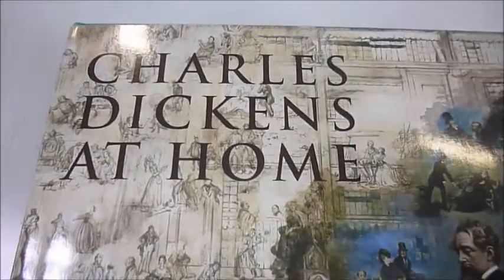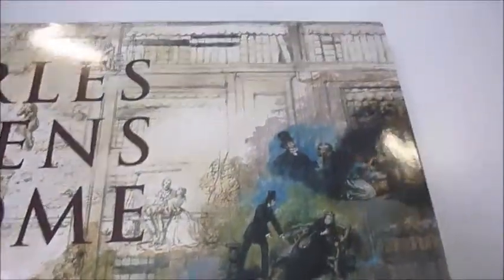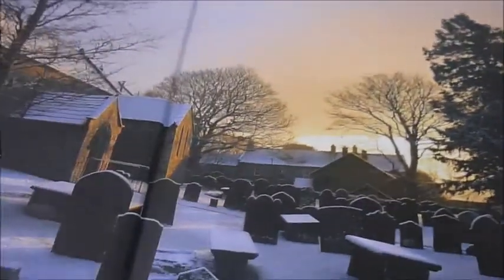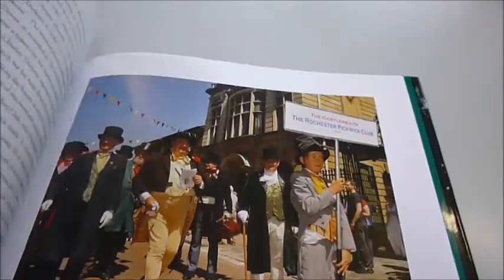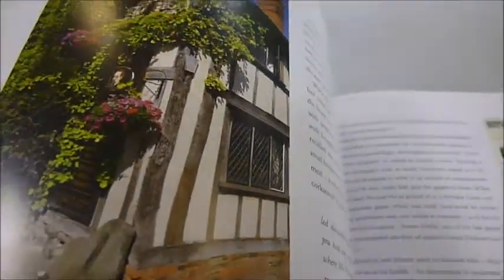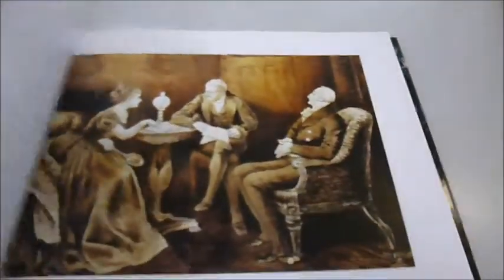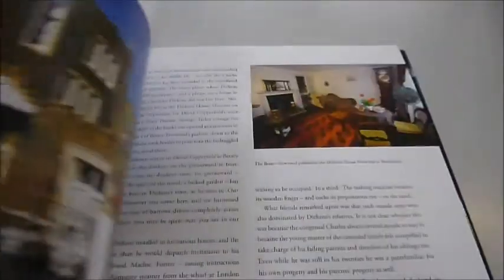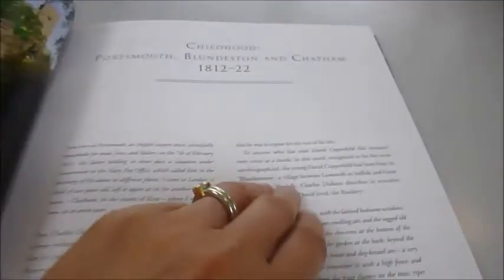CHARLES DICKENS AT HOME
HILARY MACASKILL    Book Number: 73213    Product format: Hardback

In a meticulously researched account, the author reveals an unexpected side to one of the best-loved of English writers. Charles Dickens is already revered as a storyteller, social campaigner and chronicler of his times, but this interesting volume shows that he was also a 'home-man' in every respect. On reflection, this is hardly to be wondered at, considering the close attention to detail and the acute observation of his surroundings that distinguish his novels, both in their portrayal of home life and in their sense of place. His daughter, Mamie, wrote that '...no man was so inclined naturally to derive his happiness from home affairs'. This richly illustrated book places Dickens in his domestic context, giving a fascinating insight into the life and homes of the great writer and showing how deeply involved he was in domestic arrangements - despite the frantic pace of his work schedule. It tracks the many places in which he lived, from his Portsmouth birthplace and childhood home in Chatham, to his last house back in Kent, at Gad's Hill Place near Rochester. It also vividly describes his various domiciles in London, where he lived for the majority of his life and which - as can be seen in Oliver Twist and A Tale of Two Cities for instance, is closely identified with his fiction. In addition, the book covers his holiday homes and travels both in England and abroad, including locations that provided settings for his novels, like Nicholas Nickleby's Yorkshire and the East Anglia of David Copperfield, which was Dickens' most autobiographical novel. With special photography by Graham Salter and foreword by Dr Florian Schweizer, Director of the Charles Dickens Museum London. 144 pages 26cm x 25.5cm lavishly illustrated with archive material in colour and b/w with timeline and further information.